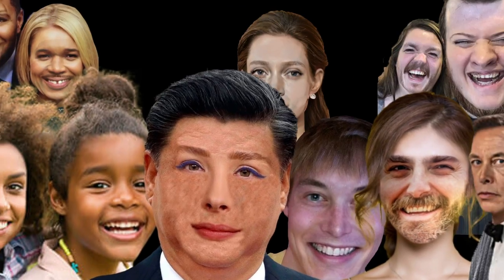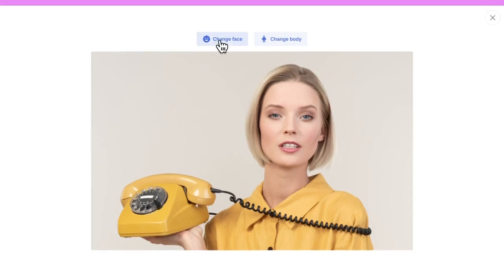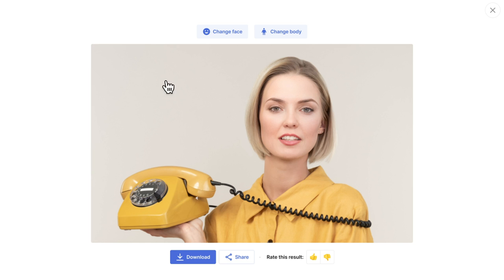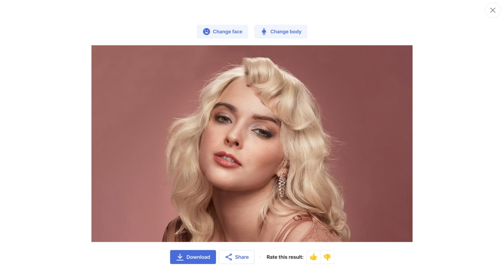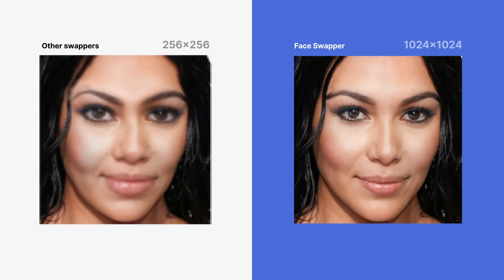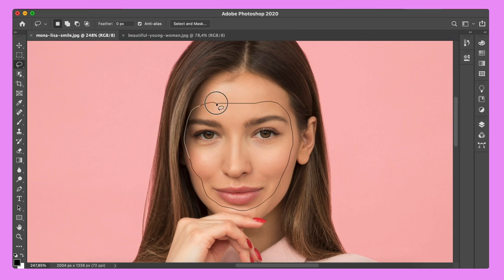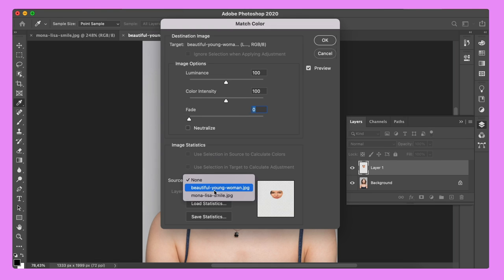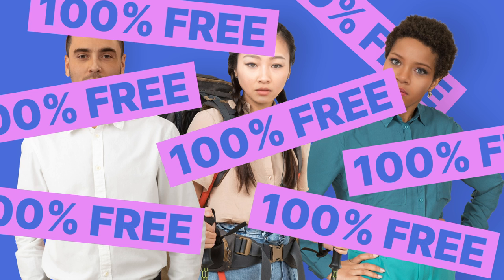Face Swapper - production quality swaps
We've all had enough fun with face swapping. It's time to put jokes aside. Meet Face Swapper! Super-realistic face swapping and the highest resolution on the market to do some serious stuff!

Businesses use stock photos of the same models to promote services and goods. And we see the same faces everywhere. In ads, blog posts, product photos, avatars of personal managers at banks, and even fake reviews. In the USA, Europe, Russia, and China.

The time has come. Face Swapper is here to bring more diversity to your visuals and make them unique.

Whether you need to adapt your marketing visuals to a certain market or tweak a model's face to get a patent for your product packaging, now you can do it in no time. With Face Swapper, you can protect them and still post that photo on social media.

So, no more wasting time and money on
📸 Shooting the same scenes over and over again
🔎 Searching for the right photo with appropriate usage rights
🤷‍♀️ Hiring digital artists to change faces

Now, you can reface one person or all the people in the photo. Or change the body or pose in a few clicks.

Unlike other fun apps, Face Swapper
📐Swaps faces of up to 1024*1024 px in size. And that's the max size of a face, not of a photo. And that's the largest resolution on the market.
👍Preserves the original size and quality of the source image.

What's inside
✔Our stock photos with diverse models and poses
✔Treasury of AI-generated faces from Generated.Photos
✔Memes and celebs so you can still make fun things